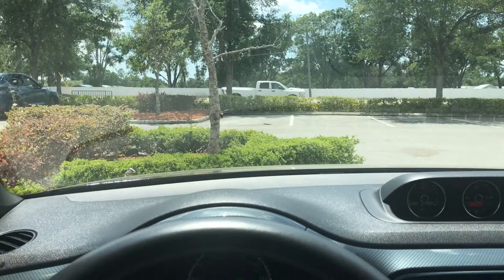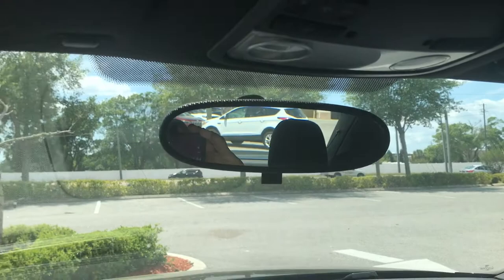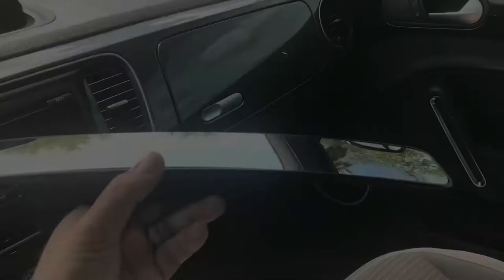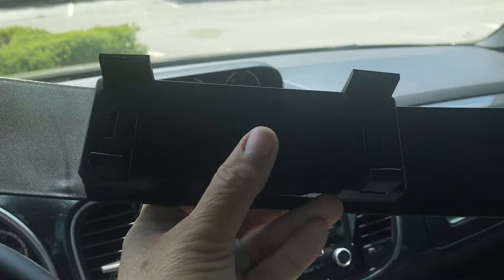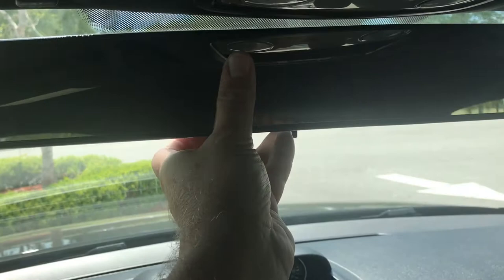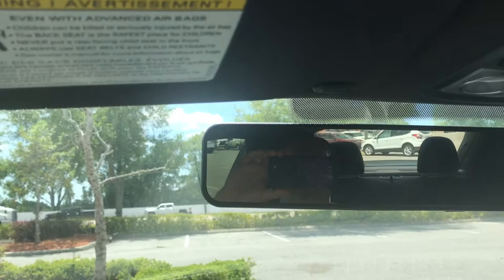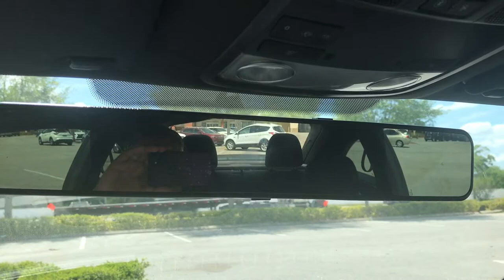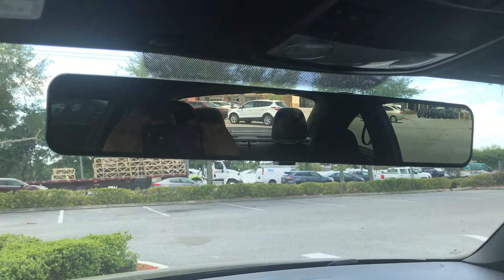2012-2019 VW Beetle rear view mirror upgrade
Tired of having almost zero rear visibility in your 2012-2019 VW Beetle coupe or convertible? Check out this tip and product review that will not only change your driving experience but will also improve your safety.

Here is a link to the mirror that I installed.

If you are on Facebook, please follow us to stay informed: Dub World on Facebook Keep up to date with all Florida VW Shows and Events by joining our And if you have a VW You tube channel please share your VW channel to our group Background Music courtesy of YouTube Here are some other great VW related channels: Slades Beetle Volkswagen Planet VW Jawbreaker VW Life Mike Fn Garage Classic VW Bugs